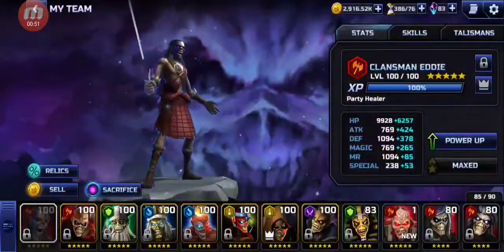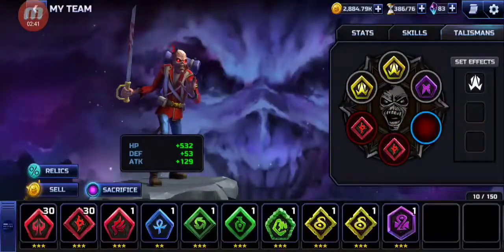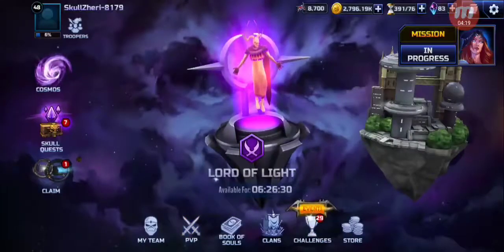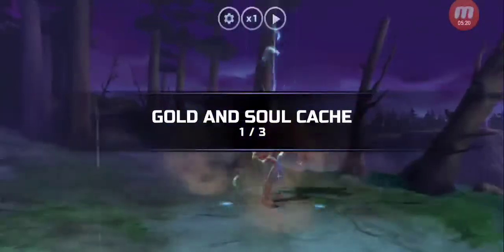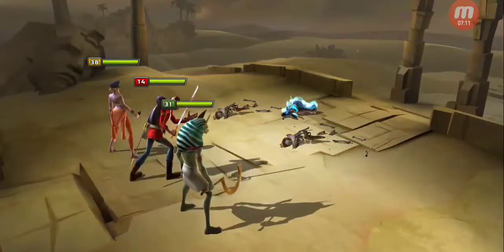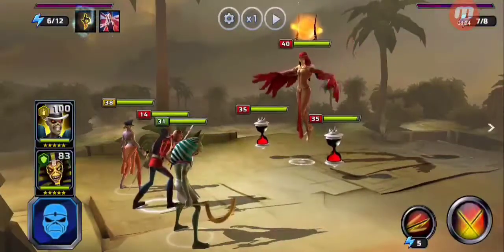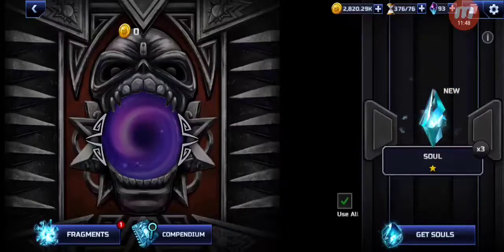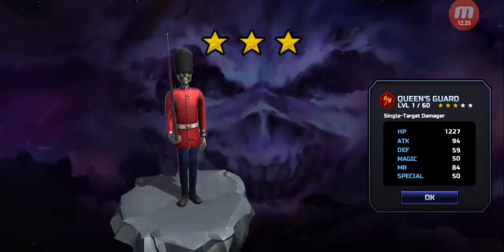A LOOK AT THE NEW BATTLEFIELD TROOPER EDDIE!!! Iron Maiden LOTB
Omg so many new characters